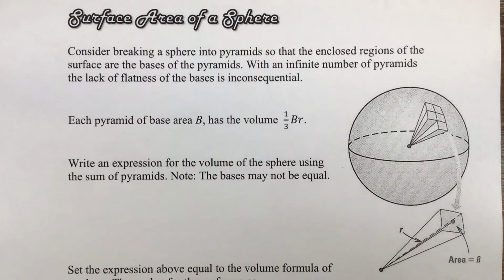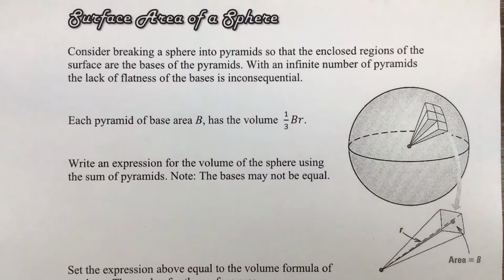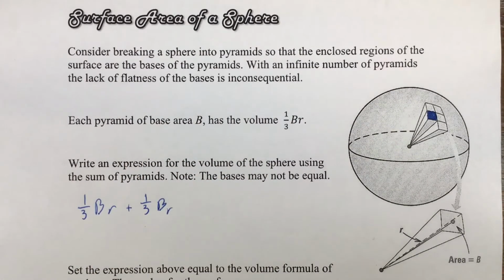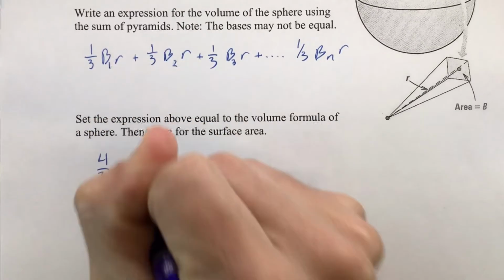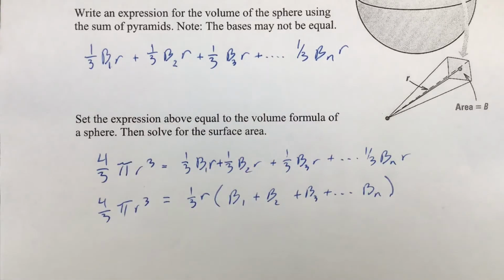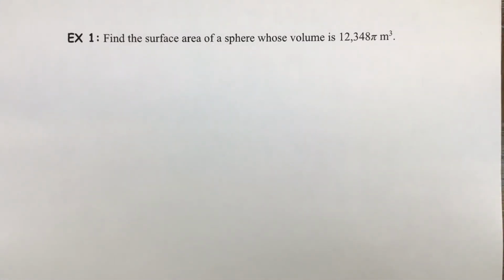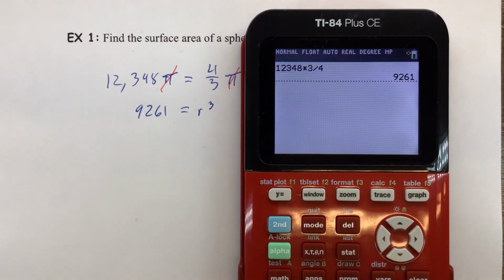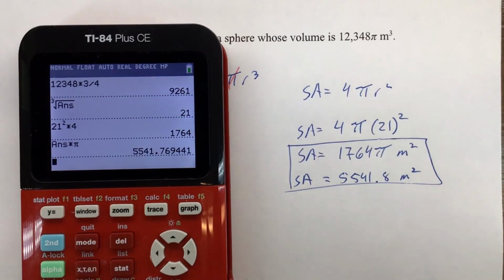Geometry: 11.7 Surface Area of a Sphere